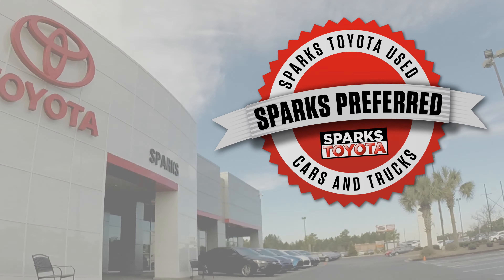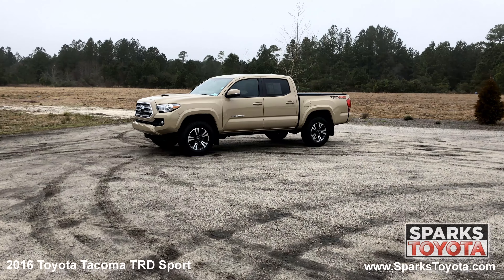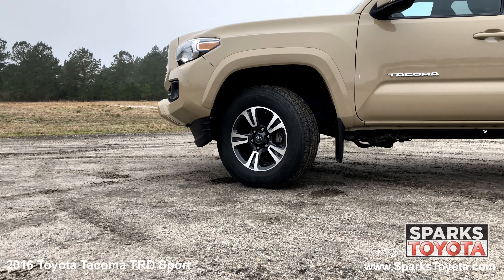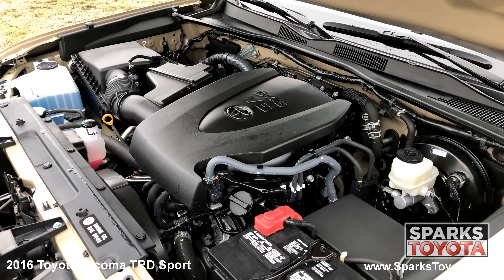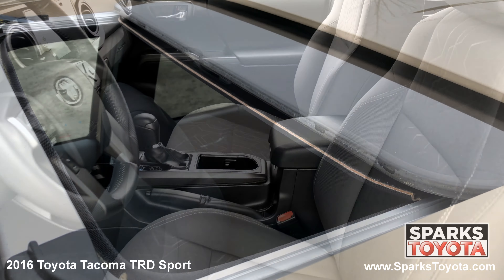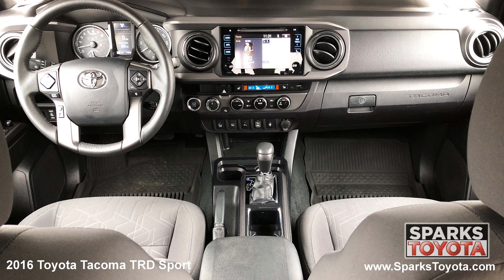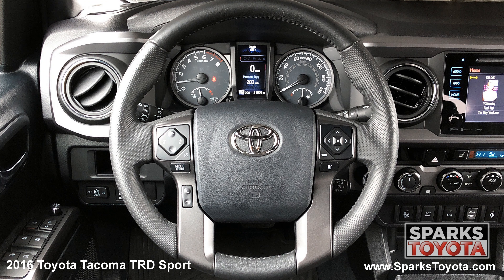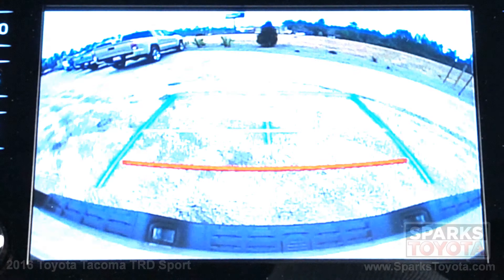SOLD - 2016 Toyota Tacoma TRD Sport at Sparks Toyota - SOLD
SOLD

SPARKS CERTIFIED: Price includes a 7 Year or 100,000 Mile Limited Powertrain Warranty from date of original use! Enjoy peace of mind with a 160 Point Inspection to bring the Certified Vehicle back to as new condition as well the included towing and rental car coverages. Plus save more with complimentary recommended factory service for two years or 30,000 miles here at Sparks Toyota and membership in the Sparks Preferred Customer Program! *** CLEAN 1-OWNER CARFAX! *** This Tacoma TRD Sport is well equipped with Splash guards, Privacy glass, Hood scoop, Bed cover, Sun roof, Navigation, CD player, Backup camera, Cruise, Push button start, Wireless charger, Locking glove box, Towing, 4-Wheel Drive, Alloy wheels, Recovery hook, Power mirrors with signals, Daytime running lights, Fog lights, LED brake lights, Touch screen, Bluetooth, Voice recognition, SIRIUSXM, Speed compensating volume, Heated seats, Selective internet, AC, Outside temp, Perimeter alarm and much more! *** Looking for a midsize pickup that can do it all?

EXTERIOR PACKAGE  -inc: 5" Black Oval Tube Steps  Exhaust Tip  Spare Tire Lock  Bed Extender, Four Wheel Drive, Power Steering, ABS, Front Disc/Rear Drum Brakes, Brake Assist, Brake Actuated Limited Slip Differential, Aluminum Wheels, Tires - Front All-Season, Tires - Rear All-Season, Conventional Spare Tire, Tow Hooks, Power Mirror(s), Integrated Turn Signal Mirrors, Sliding Rear Window, Privacy Glass, Intermittent Wipers, Variable Speed Intermittent Wipers, Power Door Locks, Daytime Running Lights, Automatic Headlights, Fog Lamps, AM/FM Stereo, CD Player, Navigation System, Satellite Radio, MP3 Player, Bluetooth Connection, Back-Up Camera, Auxiliary Audio Input, HD Radio, Smart Device Integration, Steering Wheel Audio Controls, Hard Disk Drive Media Storage, Bucket Seats, Driver Adjustable Lumbar, Pass-Through Rear Seat, Rear Bench Seat, Adjustable Steering Wheel, Trip Computer, Power Windows, Leather Steering Wheel, Keyless Entry, Keyless Start, Cruise Control, A/C, Cloth Seats, Auto-Dimming Rearview Mirror, Security System, Engine Immobilizer, Traction Control, Stability Control, Front Side Air Bag, Tire Pressure Monitor, Front Head Air Bag, Rear Head Air Bag, Passenger Air Bag Sensor, Knee Air Bag, Driver Air Bag, Child Safety Locks

2016, Tacoma, TRD, Sport, Truck, Trucks

Visit our dealership:
Sparks Toyota
4855 Highway 501
Myrtle Beach, SC 29579